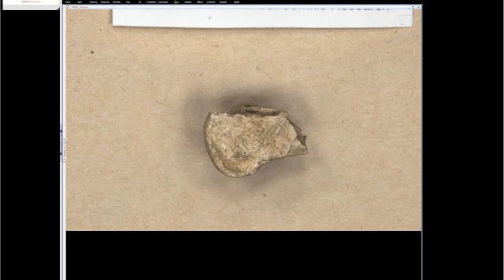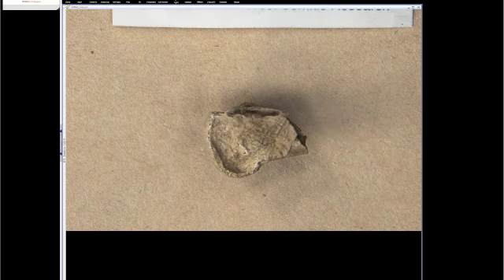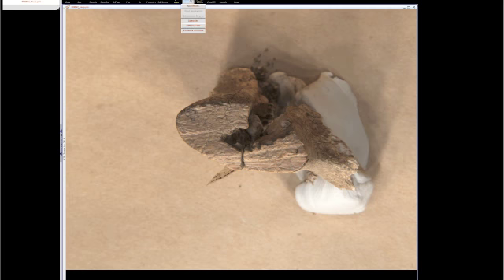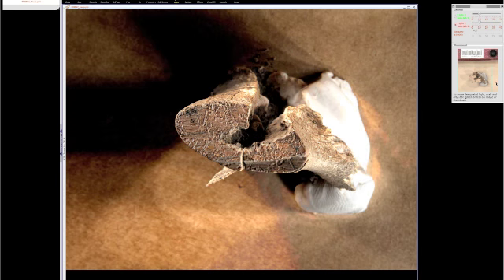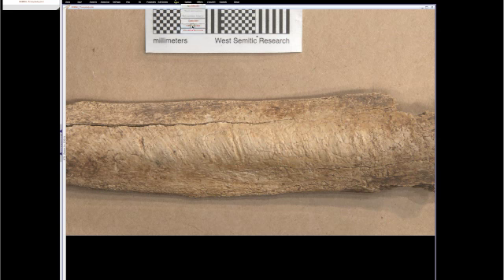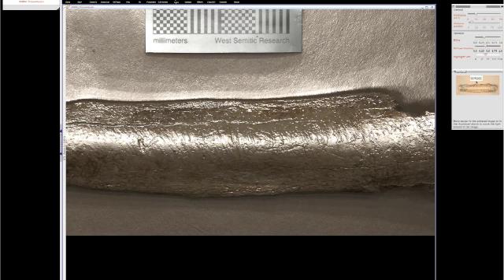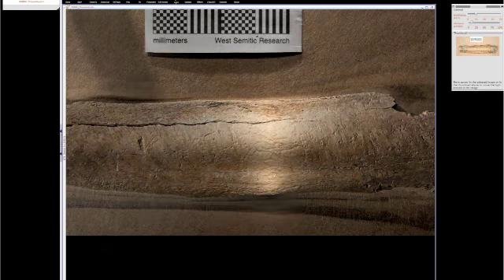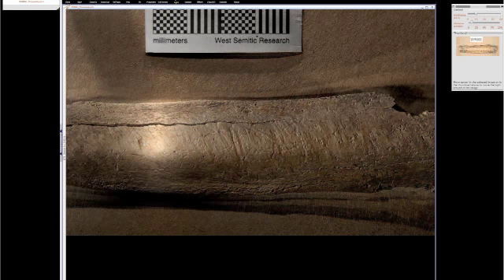SDNHM Bones and RTI (Reflectance Transformation Imaging) imagery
Samples of bones imaged with RTI (Reflectance Transformation Imaging).